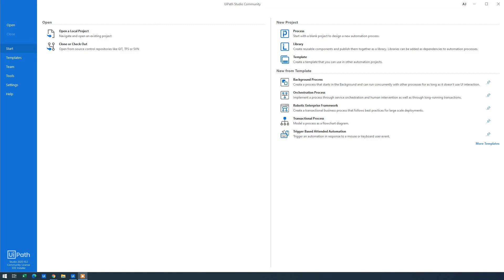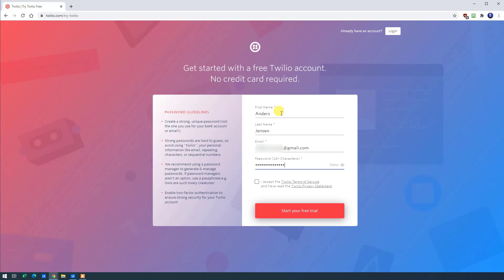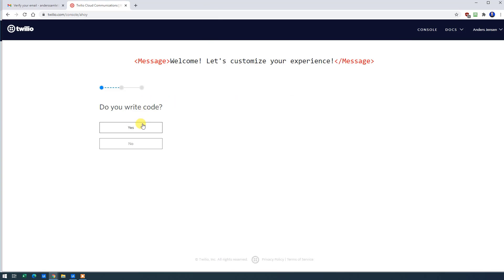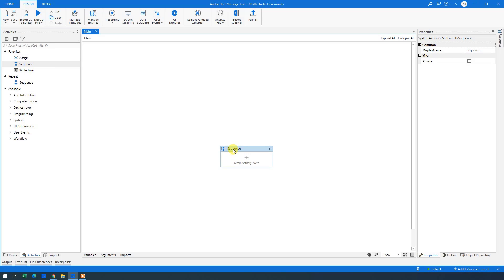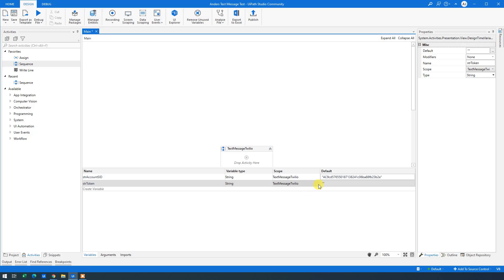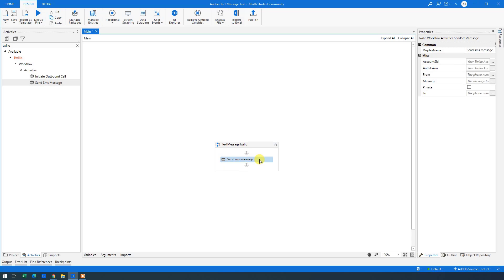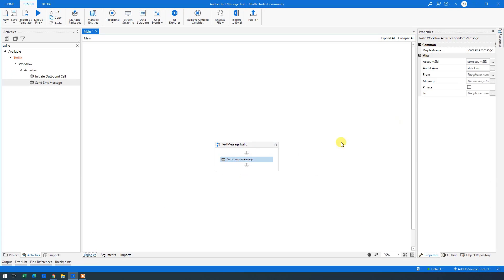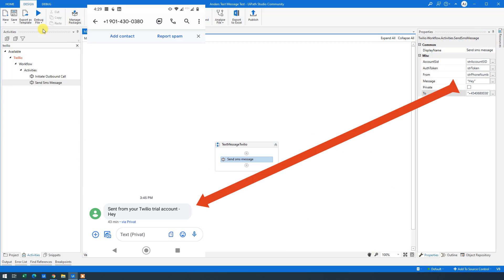How to send Text Messages with UiPath (Full Tutorial)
This video tutorial shows, how to send text messages (SMS) with a UiPath workflow.

(We both get $10 in credit)

0:05 Create a Text Message Workflow in UiPath
Remember to NOT call it Twilio (then it will throw an exception).

0:17 Twilio signup
Then we download Twilio. (We both get $10 in credit). Remember to verify both your email and telephone number.

1:43 Get a Twilio Trial Number
We need a Twilio Trial Number in order to send text messages from UiPath. Also use the Account SID and Auth Token.

3:05 Install Twilio Package
Pick the official UiPath Twilio package in "Manage Packages" and install it.

3:41 Send sms message
We can now use the "Send sms message" activity. Fill in the properties: AccountID, Auto Token, From, Message and To. In the message we can use hardcoded strings, variables or a combination of both.